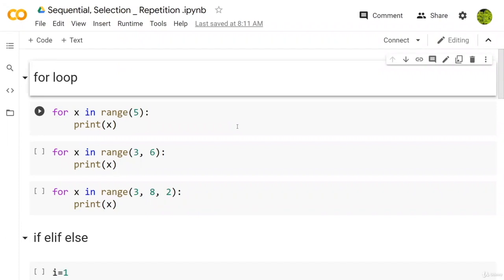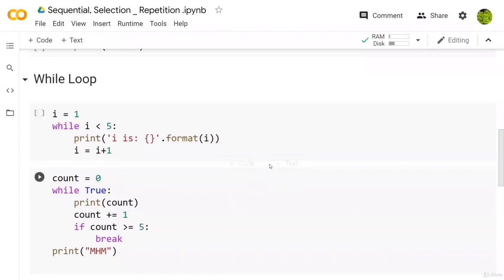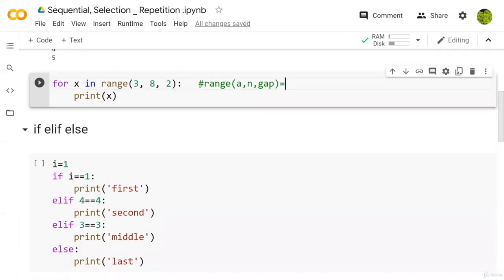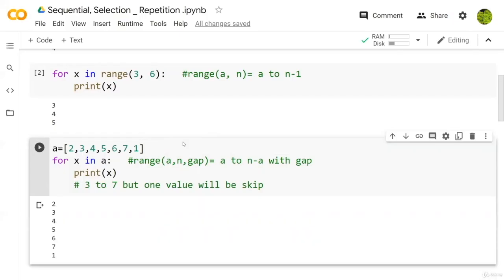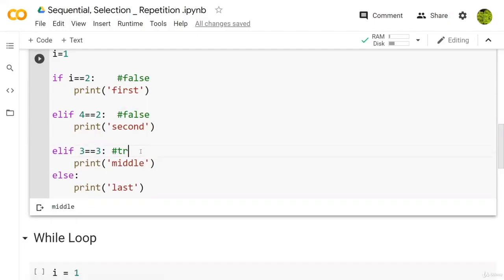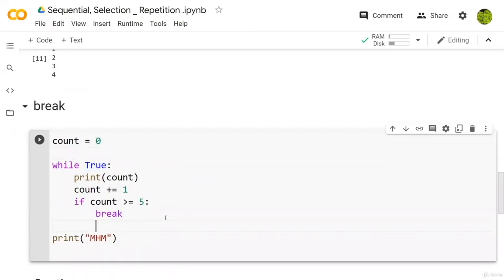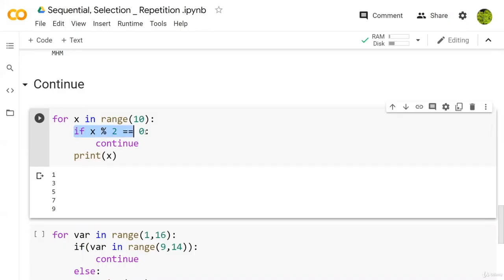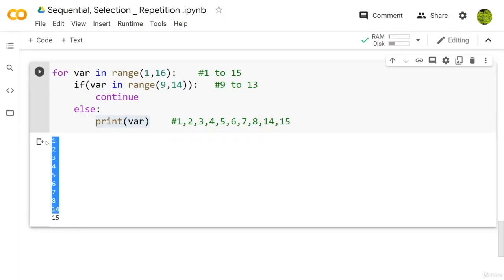15. Python: Sequential, Selection & Repetition -for, while, break, continue, if-elif else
Type of Loops
For Loop. A for loop in Python is used to iterate over a sequence (list, tuple, set, dictionary, and string). Flowchart: ...
While Loop. The while loop is used to execute a set of statements as long as a condition is true. ...
Nested Loop. If a loop exists inside the body of another loop, it is called a nested loop.
Type of Conditional Statements
There are 4 types of if statements: if, If else, Nested if else and If else Ladder. What is the if-else conditional structure? if else is a conditional statement, and they define conditions for their execution.